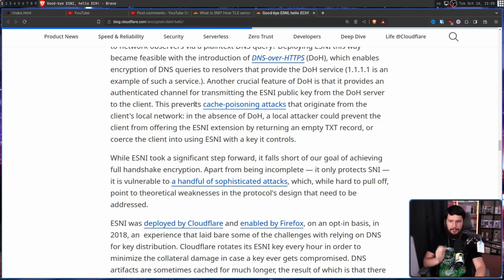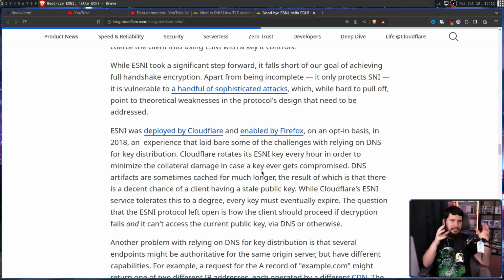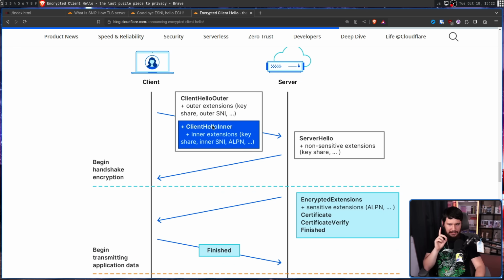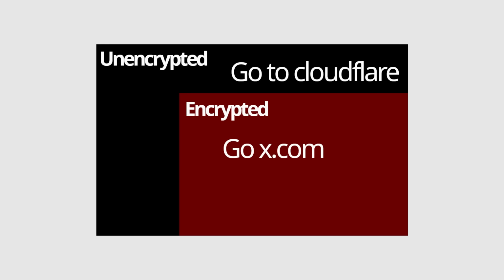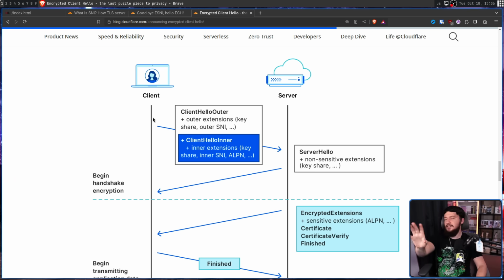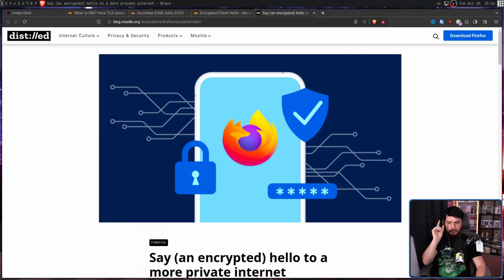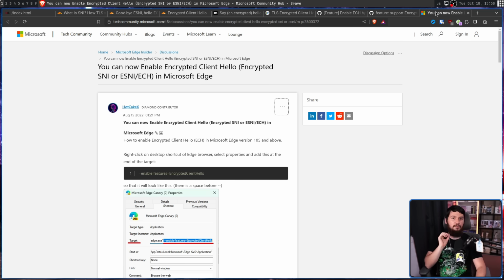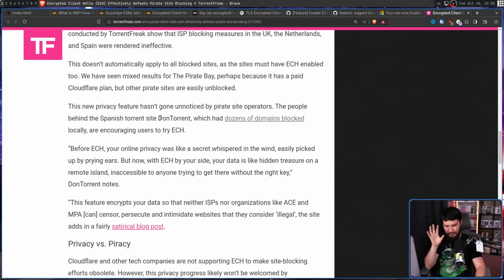Encrypted Client Hello A New Attempt At Web Privacy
Web privacy is a very difficult problem to solve and Cloudflare is attempting to solve part of it with their new Encrypted Client Hello which attempts to hide the domain that the user is visiting.

Credits
🎨 Channel Art:
Profile Picture: